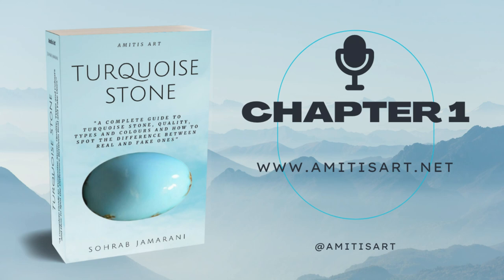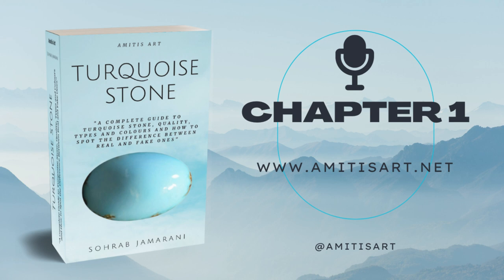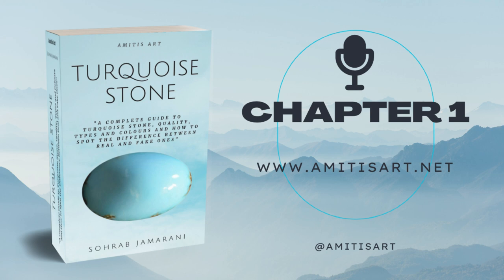Audiobook: Turquoise Stone - Chapter 1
Welcome to chapter 1 of "Turquoise Stone", our audiobook on turquoise, where we'll be exploring the fascinating history of this iconic gemstone. Turquoise has enchanted humans for thousands of years with its beautiful blue-green colour and unique properties. But where did it all begin?

In this chapter, we'll be exploring the origins of turquoise, tracing its discovery back to ancient times. You'll learn about the earliest known sources of turquoise and how it was extracted and transported across vast distances, often through treacherous terrain. From the mines of Persia to the Silk Road trading routes, turquoise has travelled far and wide to become a prized possession of cultures across the globe.

So sit back, relax, and join us on this journey through turquoise's rich and fascinating history. Whether you're a gemstone enthusiast or simply curious about the world around you, you're sure to find something of interest in this chapter.
Jamarani Jeweller